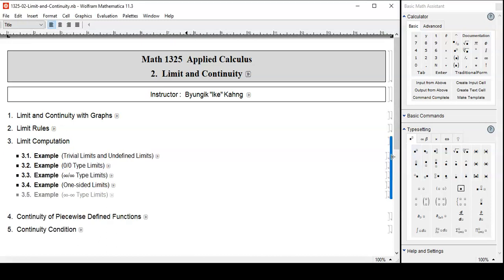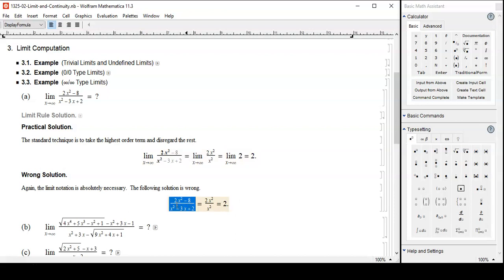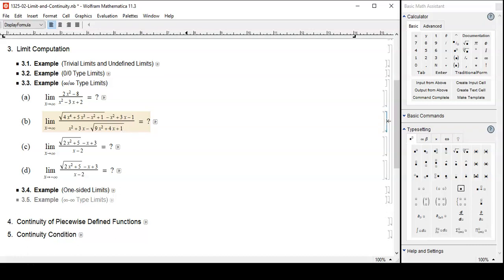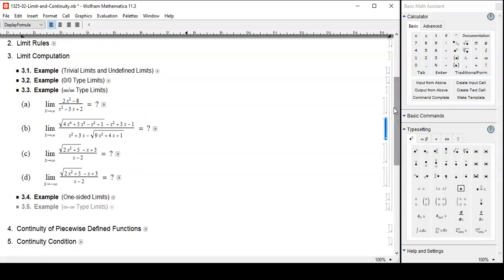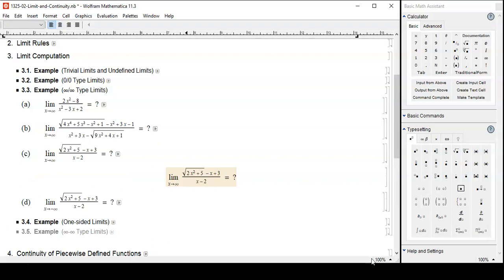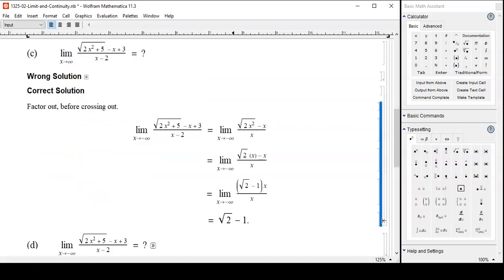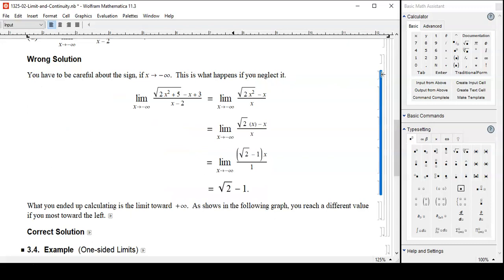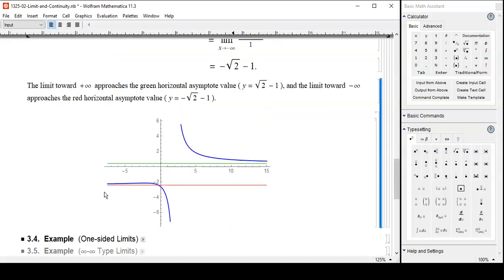1325-02-3B Limit Computation II